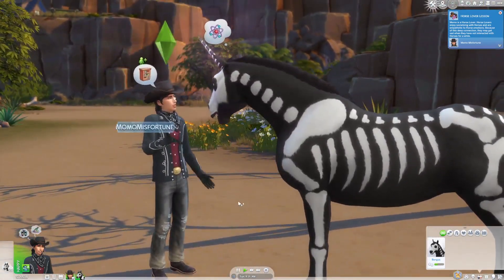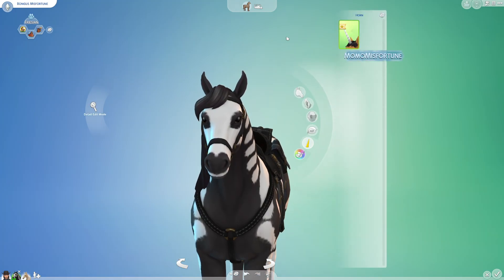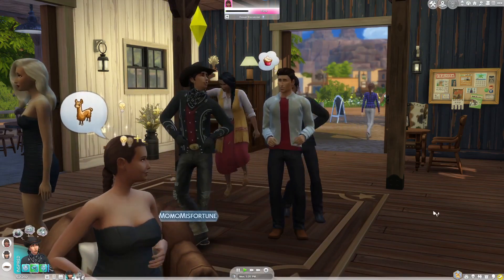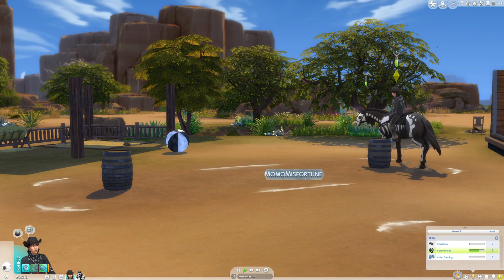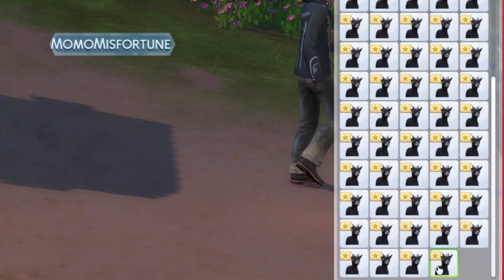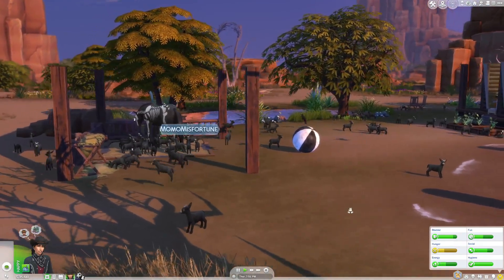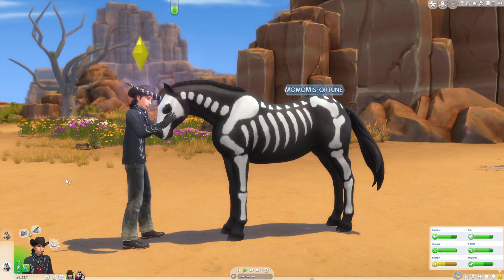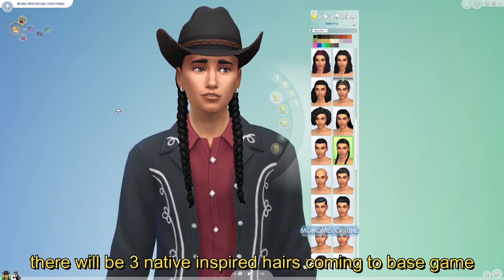i got early access to horse ranch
This was my first time sitting and recording a stand alone video for this channel so I was super nervous but I did it!!! Please be kind to me. 🥺

I also realized my microphone was picking up some slight background noise so if you hear it I'm so sorry.

⭐️Watch me live on Twitch Monday-Friday 11am EST⭐️